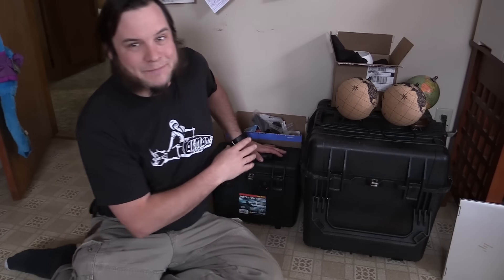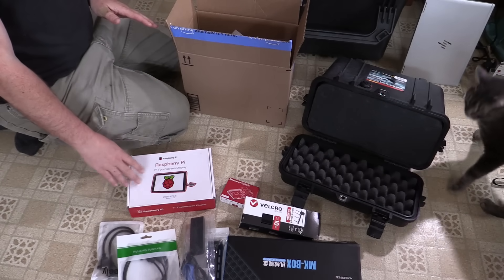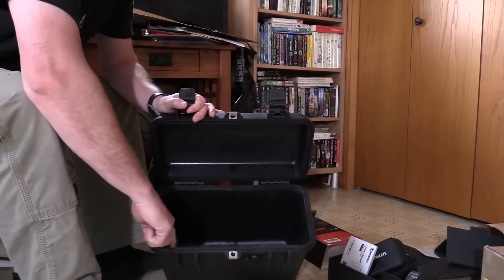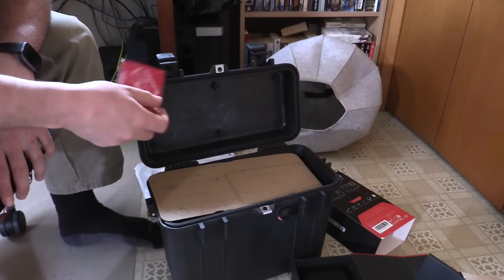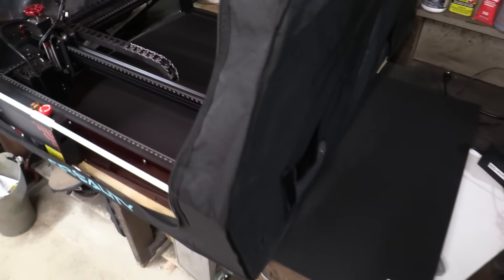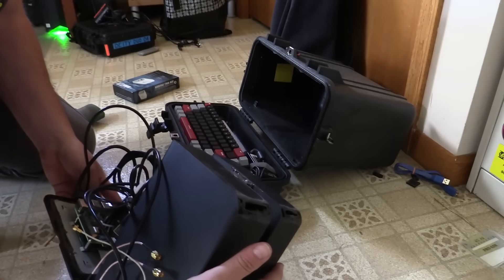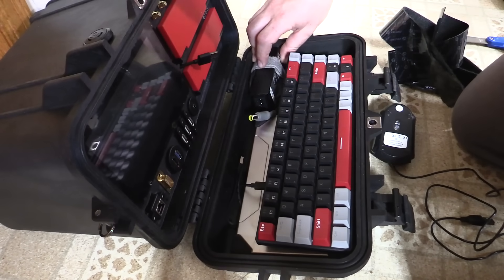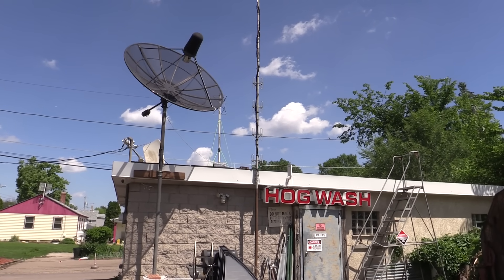Satellite Hacking Cyberdeck v2.0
My old cyberdeck computer had some issues, so I built another one! This is custom designed for radio and satellite experiments. It's also intended to be part of my exhibit at Open Sauce 2024

The case is a Pelican 1430. The computer is a Raspberry Pi 4B, with 7" touchscreen.

This is the keyboard I used

The front panel is laser-cut from HDPE, you can find the file

The bottom bay holds the main battery (a Voltaic V-88), and the upper bay holds a small tackle box of accessories like cables and adapters. An additional battery fits under the keyboard. A mouse and AC adapter also live in the lid, all stored in places with velcro tape.